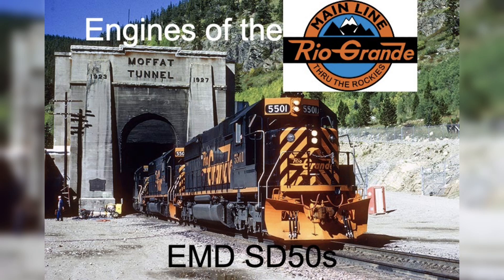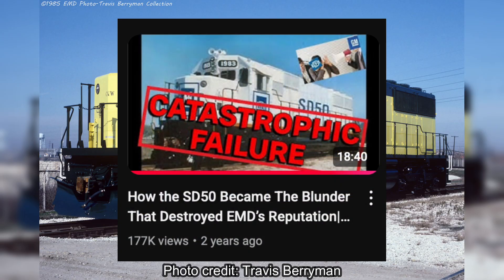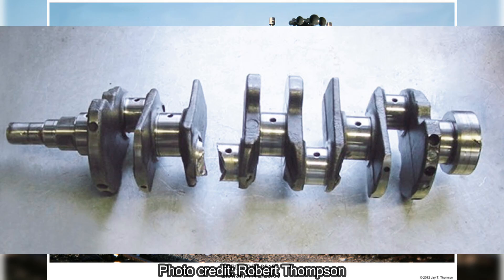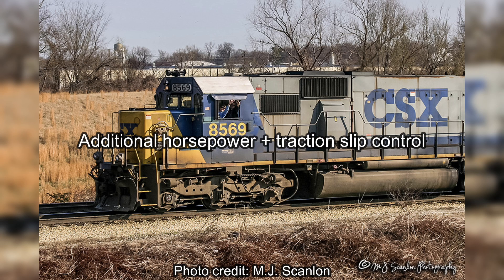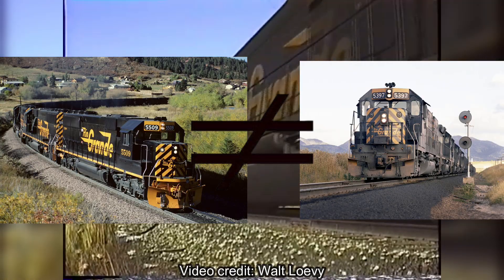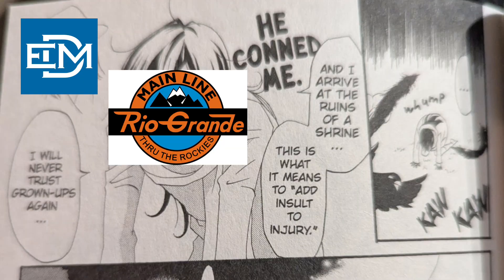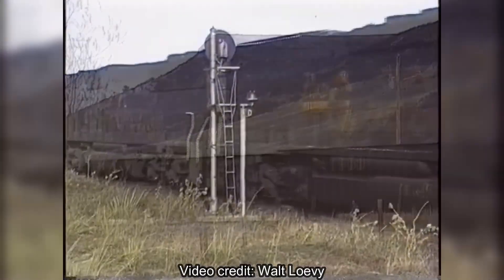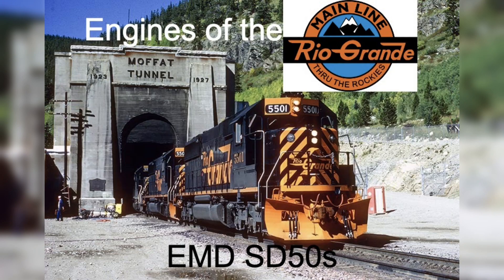Engines of the Rio Grande: The SD50s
I actually started working on this video before the Tunnel Motor video premiered, and as an additional touch, I made this video the way EMD made the SD50s: Rushed.

The SD50s sucked for most railroads, but the Rio Grande seemed to have liked them slightly better than most other railroads. In this video, I will be talking about the 17 SD50s that the Rio Grande rostered (after a drawn out explanation as to why the SD50s sucked for EMD, and some opinions on EMD after the SD50) and how they ended up. Also, huge shoutout to @CDTX2052offical and @ASPEST2017 for the thumbnail, and also, be sure to check out @AndrewTheRocketCityRailfan4014 's video about the SD50s as well as his channel

Timestamps:
0:00 intro
1:18 What made EMD make the SD50s
2:18 EMD makes the SD50s
2:56 Turns out the SD50s were bad and rushed. Also crankshaft failures
6:11 long term reputational damage to EMD (CERTAINLY not helped by the SD90MAC)
7:27 How the Rio Grande got the SD50s
8:13 Changes that were Rio Grande specific
8:40 The SD50s in service on the Rio Grande
11:15 Southern Pacific service and beyond
13:22 SD50 specs
16:12 outro